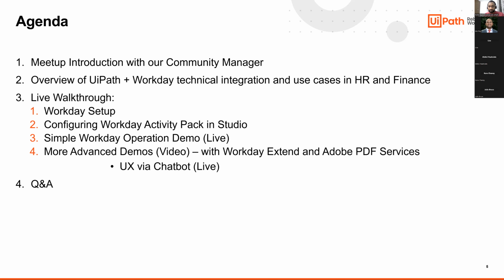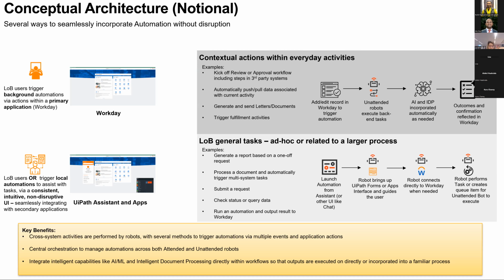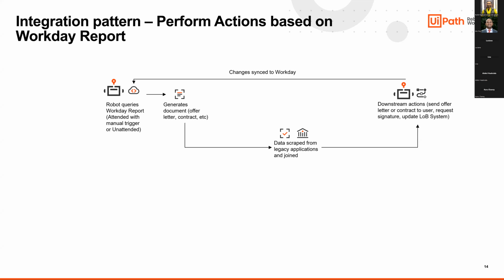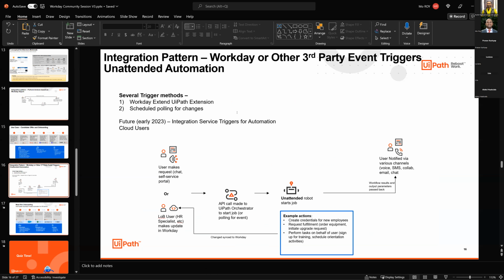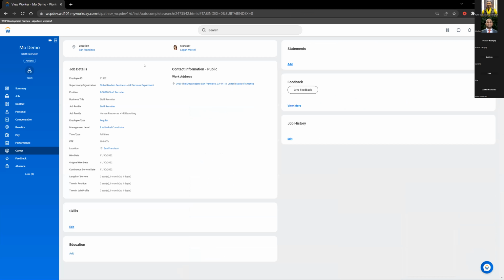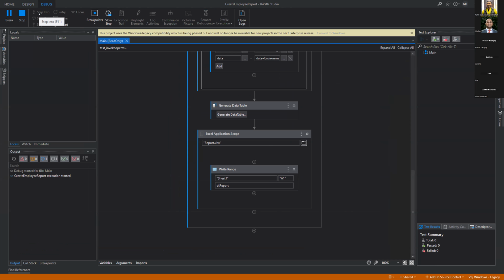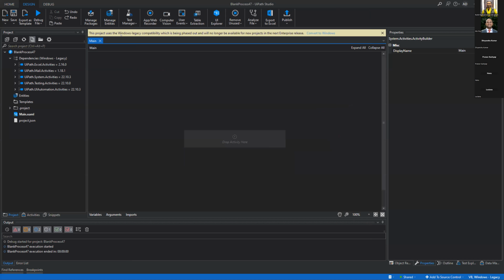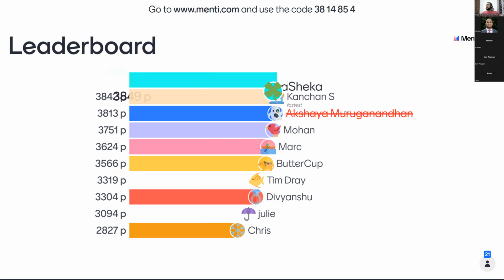Technology Series: Extend the HR and Finance experience with UiPath and Workday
UiPath's integration, orchestration, and execution are an excellent complement to Workday's comprehensive platform. We'll discuss how a combination of our native Workday integrations and exciting new capabilities offer great ways to evolve your Workday experience.
In this session we will discuss several ways to seamlessly incorporate UiPath into Workday business processes, in both HR and Finance lines of business. We’ll cover technical integration details, as well as practical use cases in several areas. We’ll also provide detail on all available Workday integrations in UiPath, including exciting new capabilities in UiPath’s Integration Service.

📕 Agenda/ During the meetup we will cover:

Typical use cases for RPA and Workday
How to use the native integrations for UiPath and Workday
How to build an automation using the UiPath / Workday integration, including a live example and demo

Speakers:
👨🏽‍💻 Mo Roy - Senior Partner Engineer, Product Technology Alliances @UiPath

This session streamed live on December 1, 2022, 8.30 PM IST.